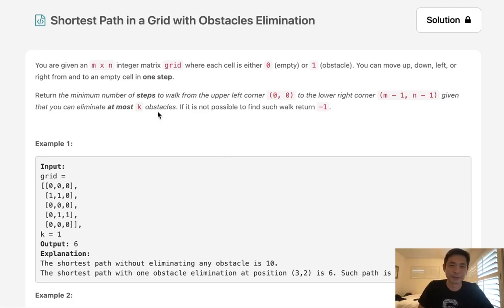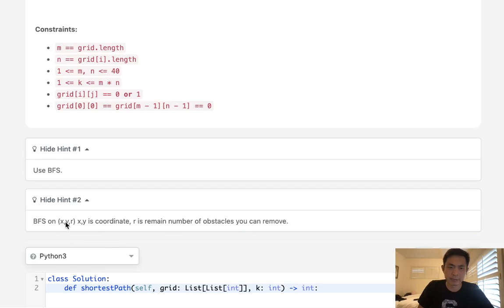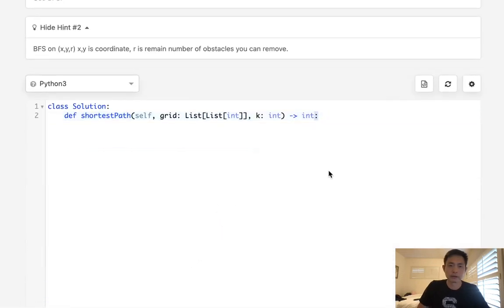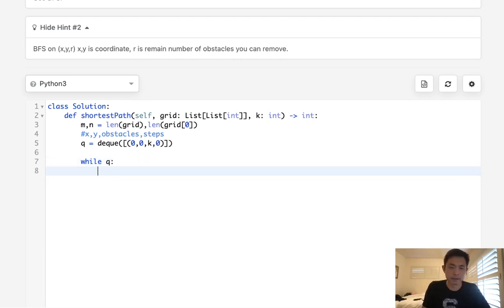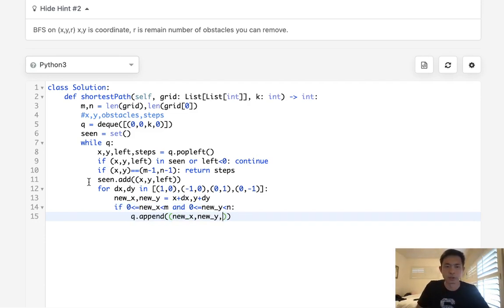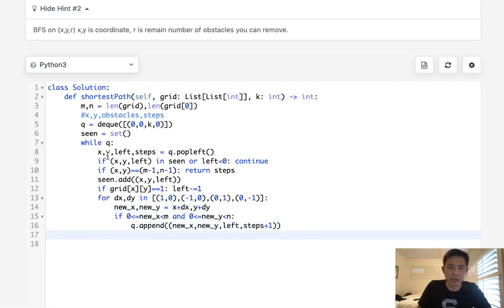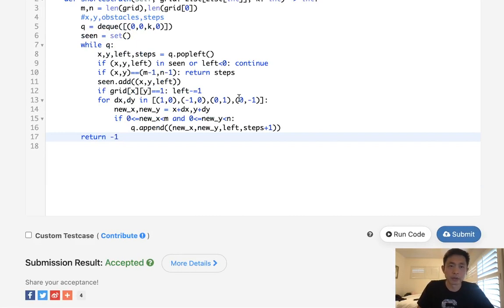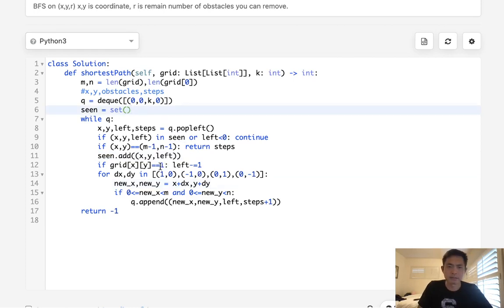Leetcode - Shortest Path in a Grid with Obstacles Elimination (Python)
Leetcode - Shortest Path in a Grid with Obstacles Elimination #1293
Difficulty: Hard